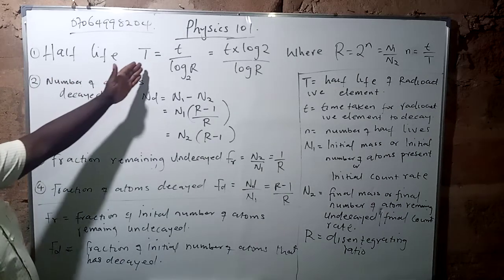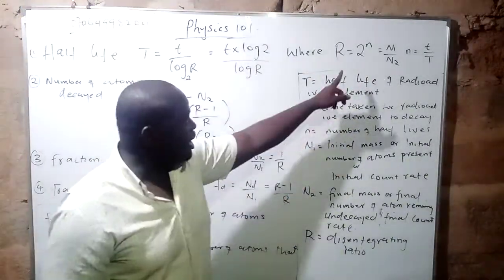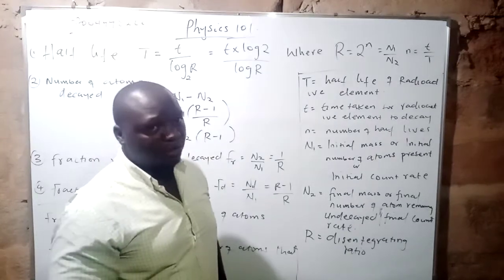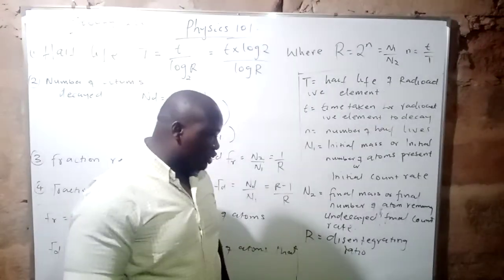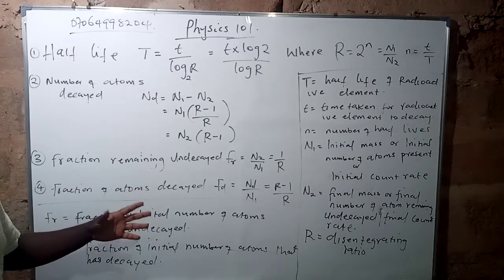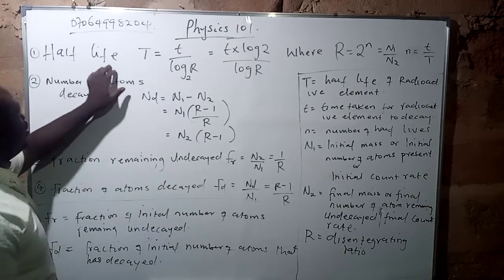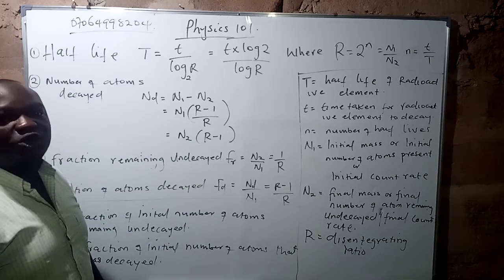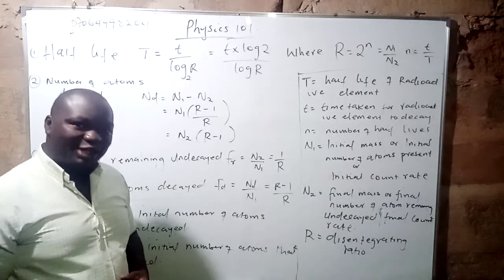Half Life Calculation (Radioactivity & Nuclear Reaction) Part 1.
Half Life Calculation (Radioactivity & Nuclear Reaction) Part 1. everything you need to know